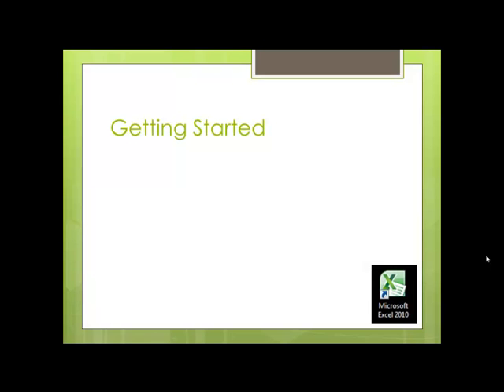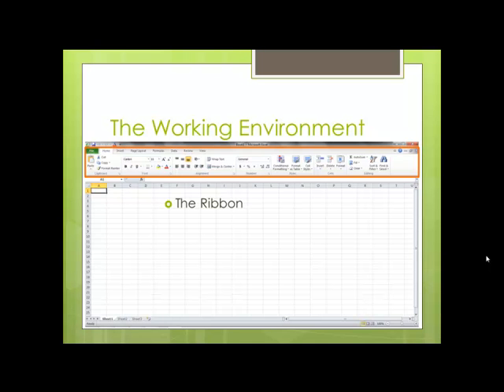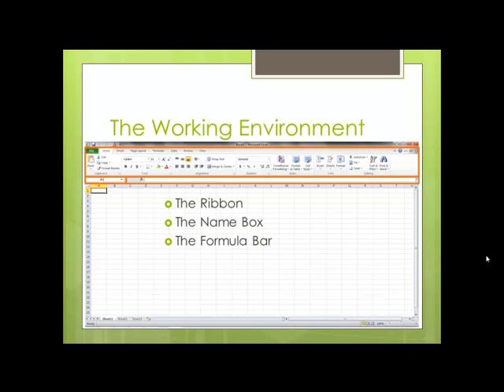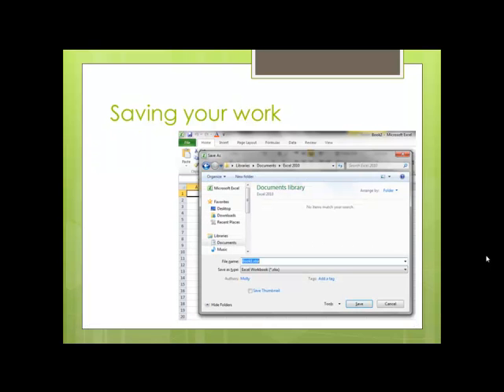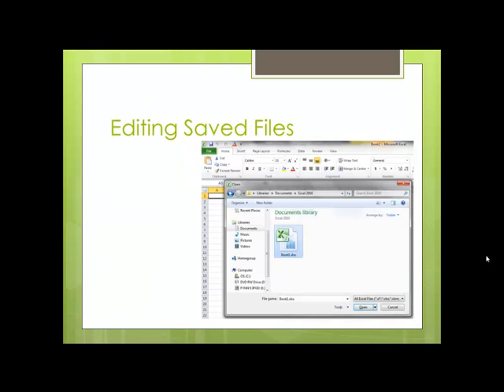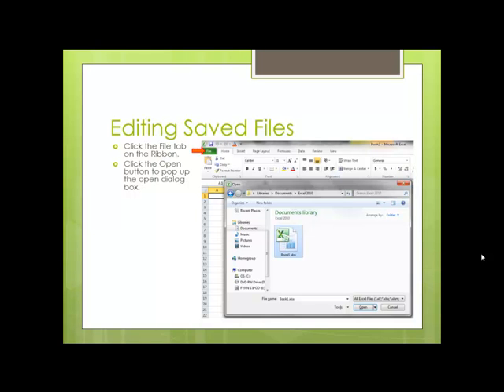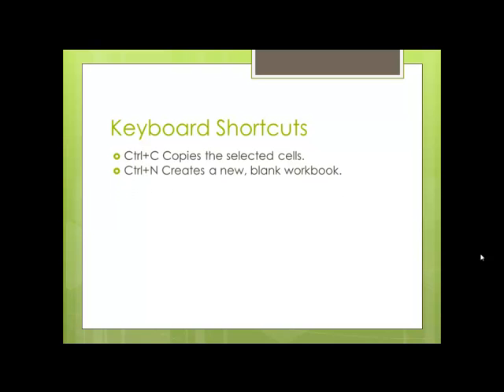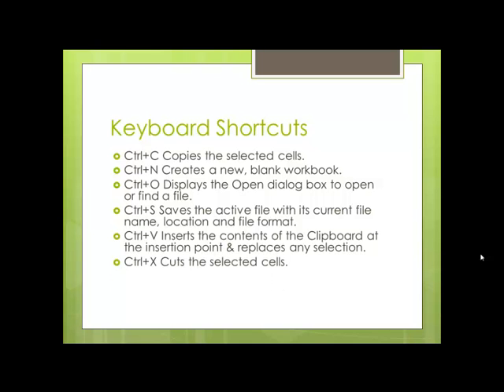A Brief Introduction to Microsoft Excel 2010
A powerpoint presentation outlining application startup, key components of the working environment, saving files and opening files for editing.  Also reviews some common keyboard shortcuts.  Made for Instructional Applications of the Internet Spring 2011 Instructional Website assignment.